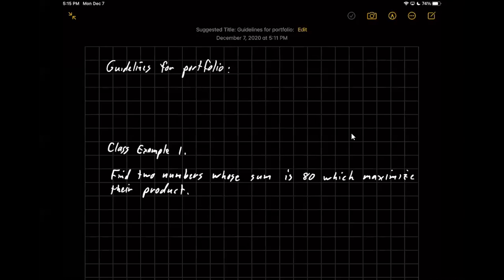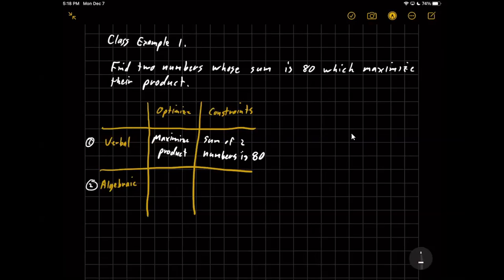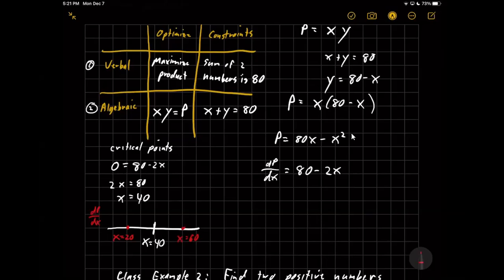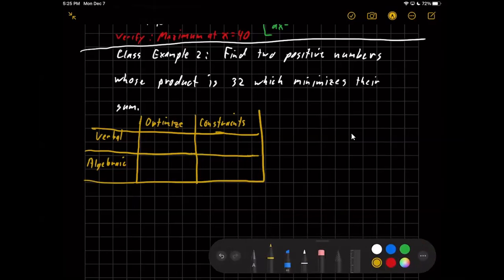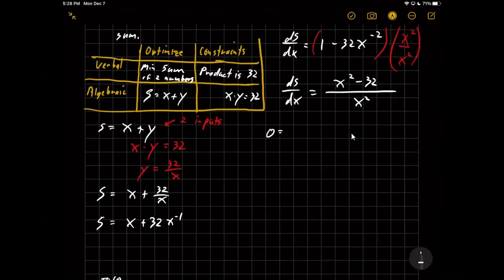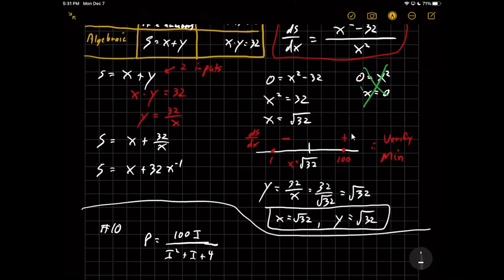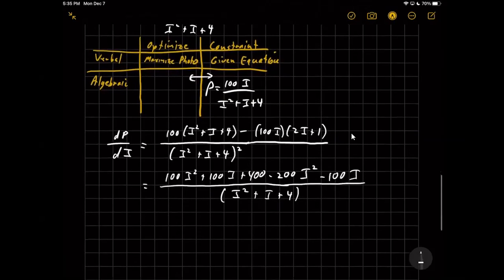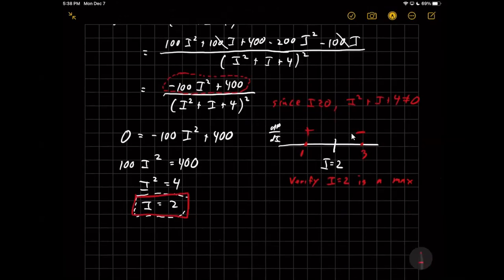Optimization Intro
This video introduces a template for doing optimization problems.